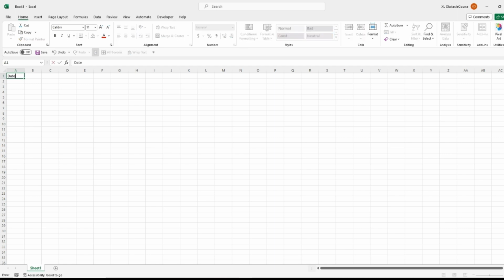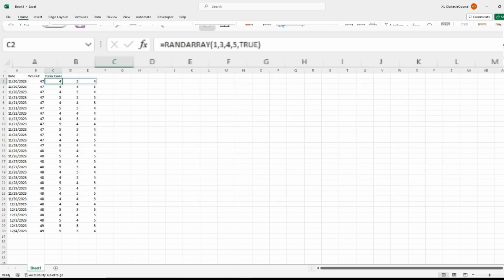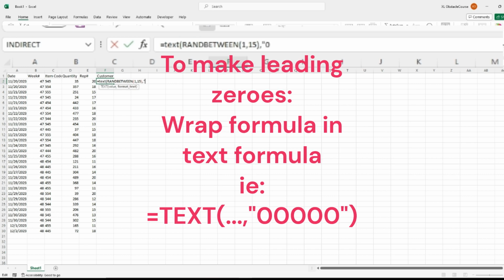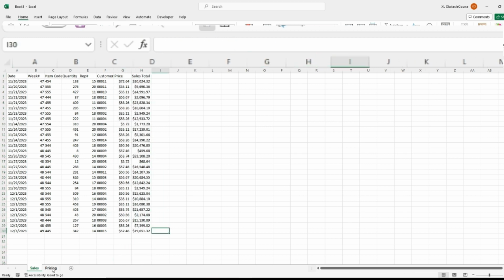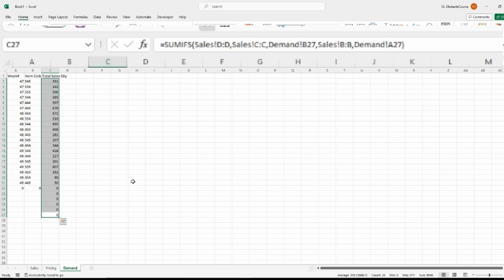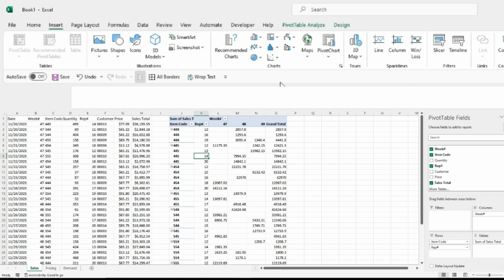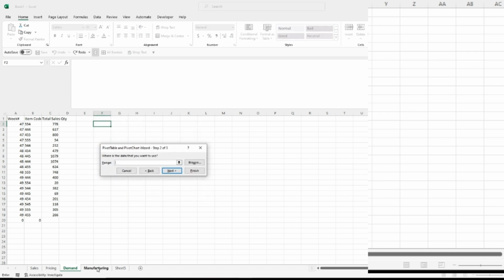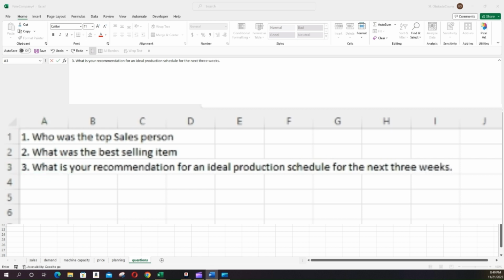Create Excel Data to Practice On!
In this video I will show you how to fabricate data out of thin air in order to practice pivot tables, formulas, or anything else you want.